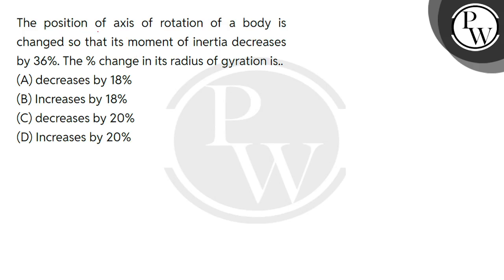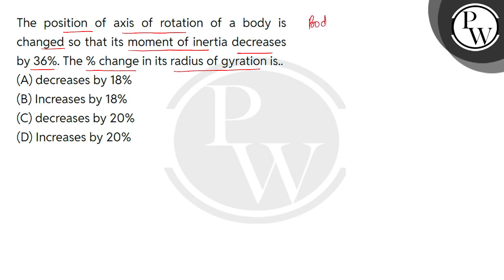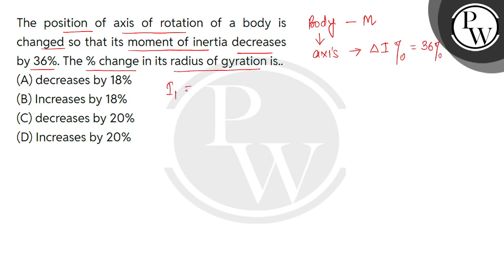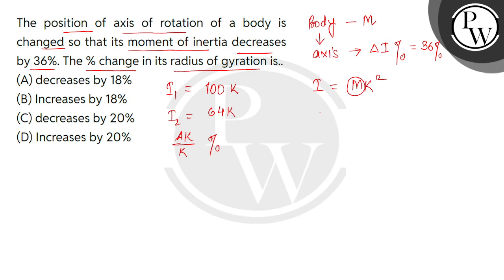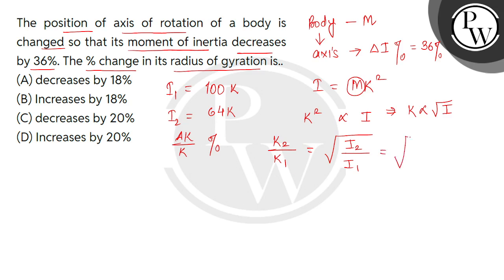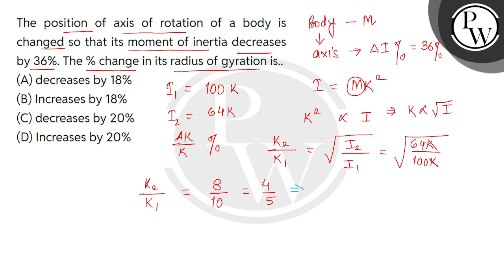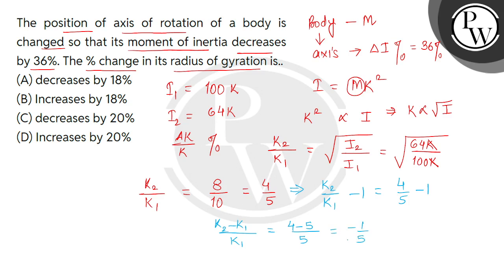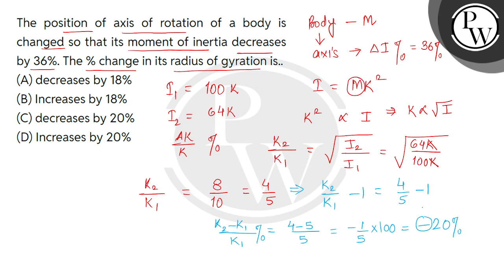The position of axis of rotation of a body is changed so that its moment of inertia decreases by....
The position of axis of rotation of a body is changed so that its moment of inertia decreases by 36%. The % change in its radius of gyration is.. 📲PW App